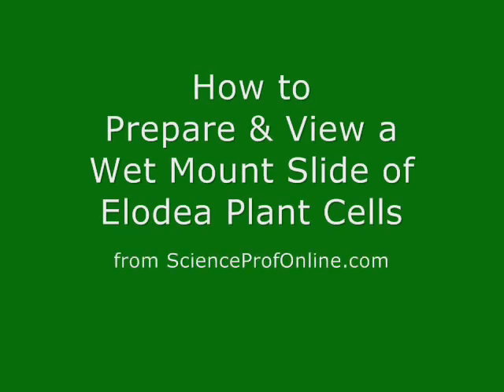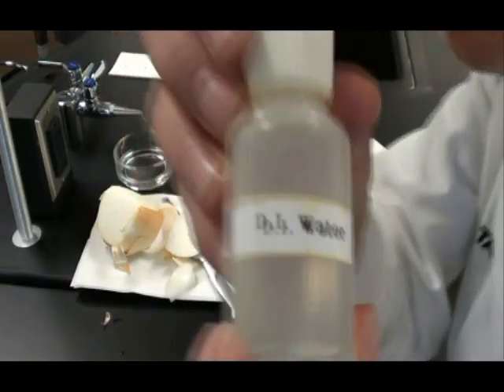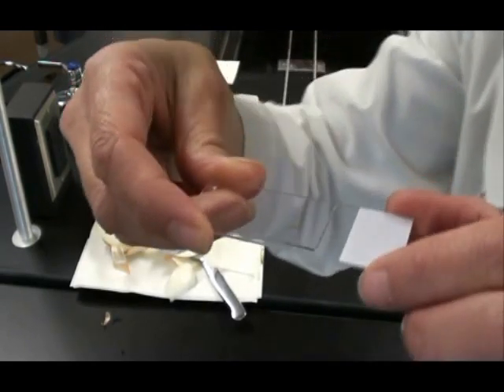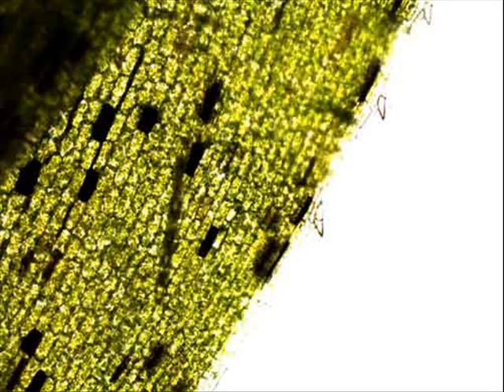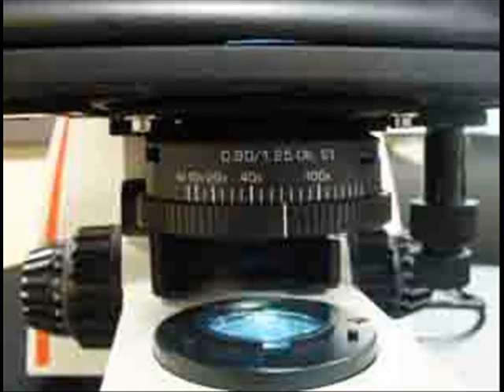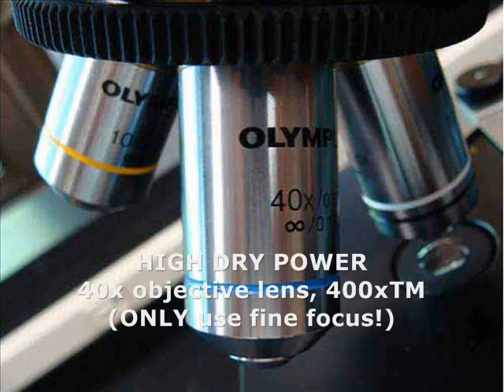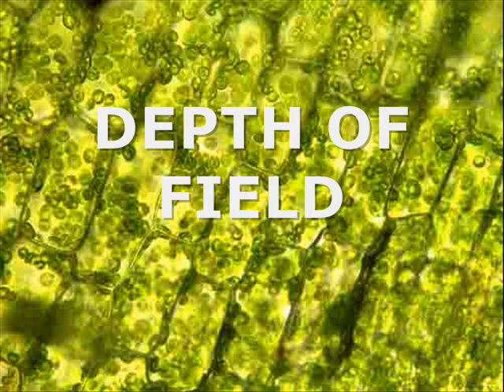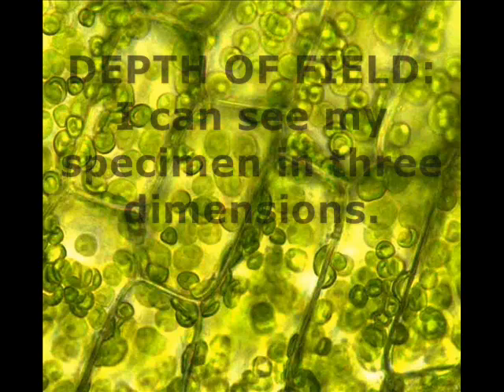Elodea Plant Cells: How to Prepare a Wet Mount Microscope Slide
Step-by-step video and audio instructions on how to prepare a wet mount specimen of Elodea plants cells.Video includes explanation of microscope concepts of "parfocal" and "depth of field".

By Tami (Guy) Port, Chief Executive Nerd at ScienceProfOnline.com. For the lab materials that go with this movie, see the Virtual Microbiology Classroom Microscopy Laboratory Main Page at ScienceProfOnline.com.